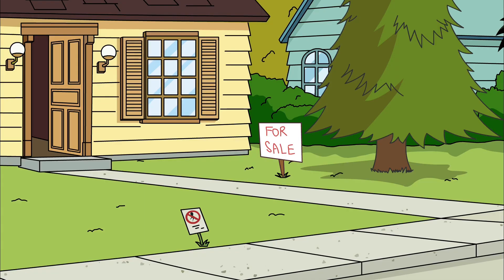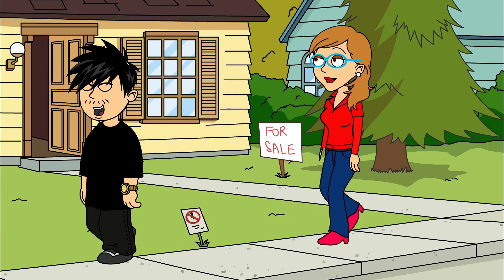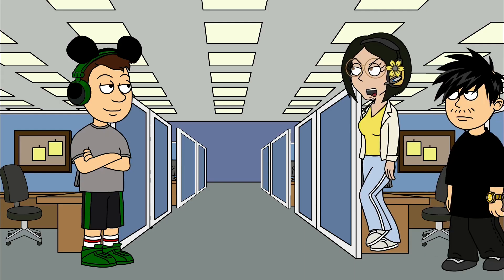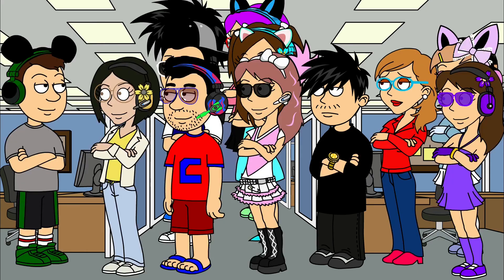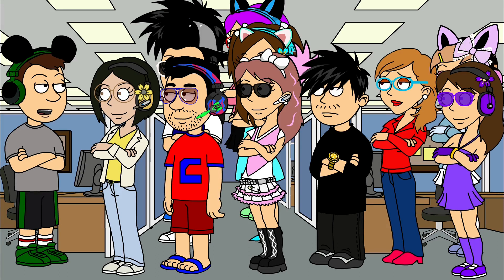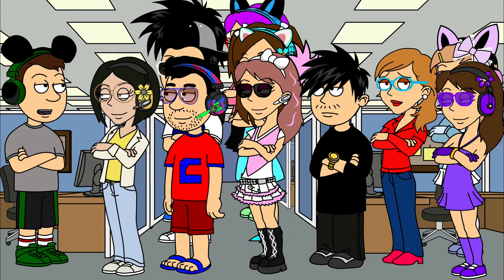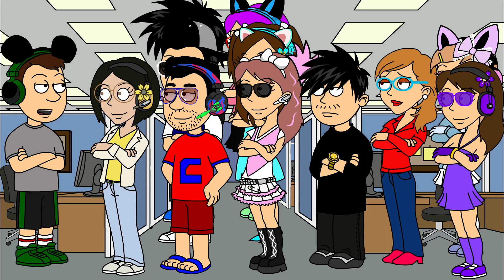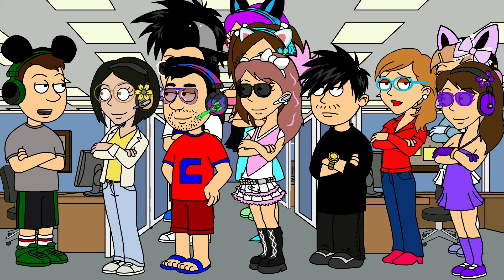Bradley Part 176:Mission Planning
Foolish Explains to His crew regarding that Missions there going to be Doing In June.